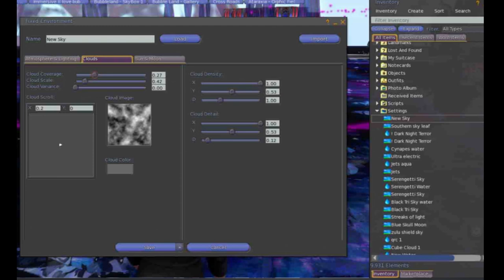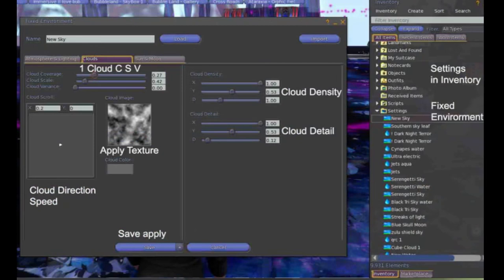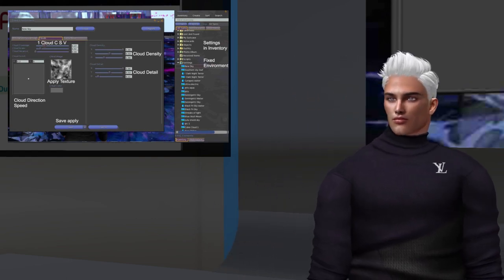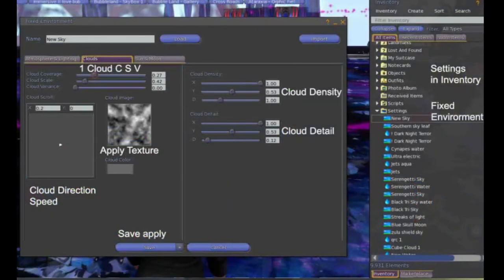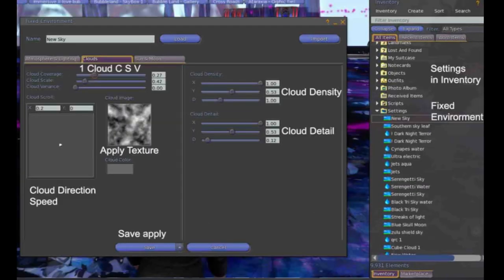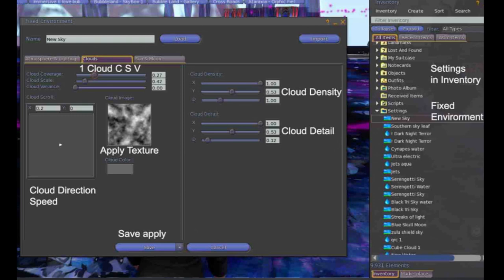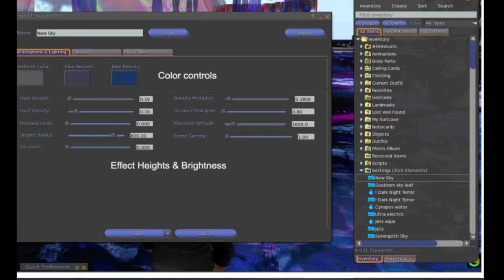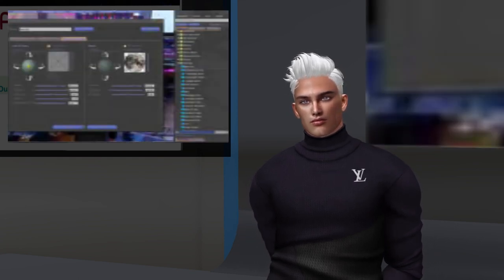OSCC23 day1 9:30am - Expanding Virtual Experiences with EEP creations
Presented by Nyx Breen

Expanding Virtual Experiences with EEP.
A short presentation on creating EEP files that are not traditional sky and water files.
The focus is on creating artistic environments that change with the viewer’s perspective.
Basic development steps to create and apply files to the viewer.